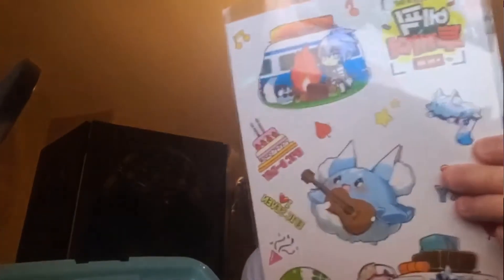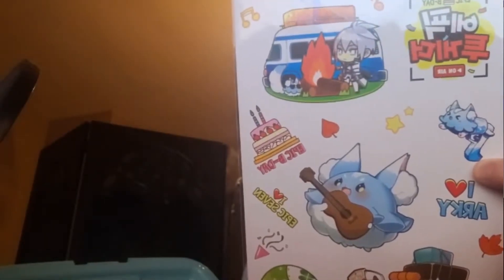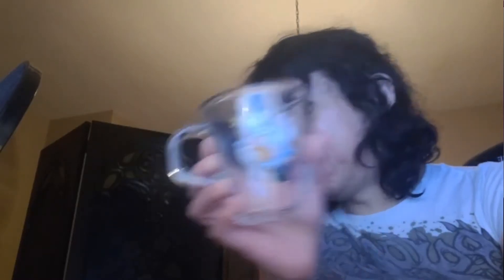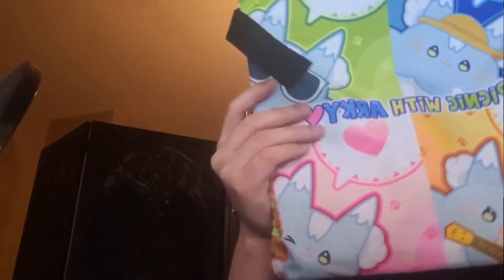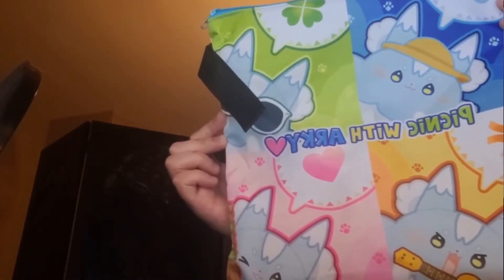[Epic Seven] Let's go on a Picnic (Unboxing)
Big thanks to Crown and the Epic Seven team!